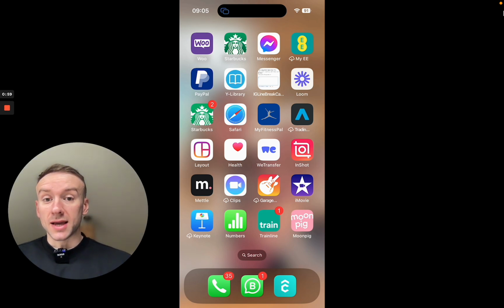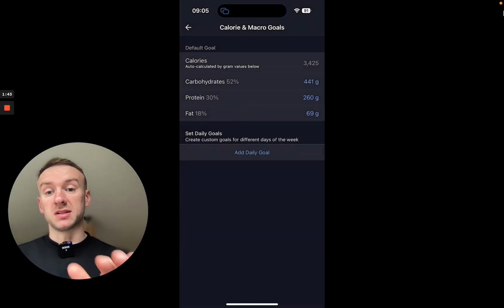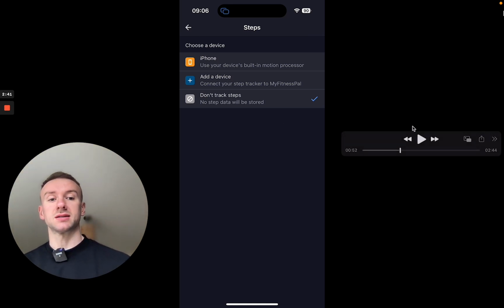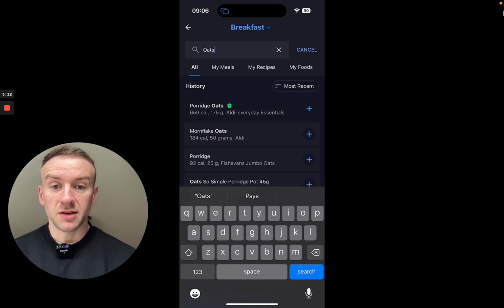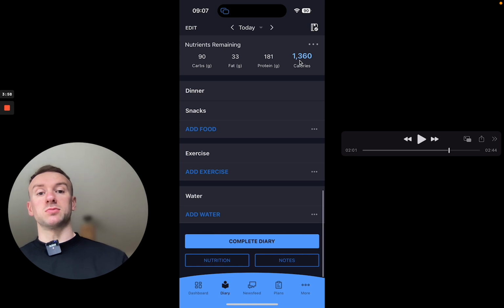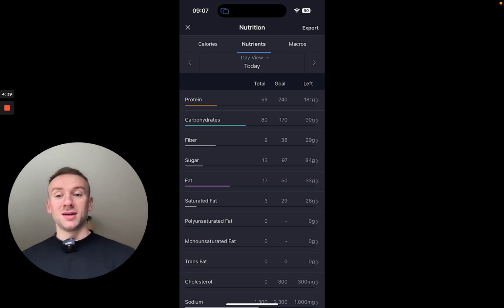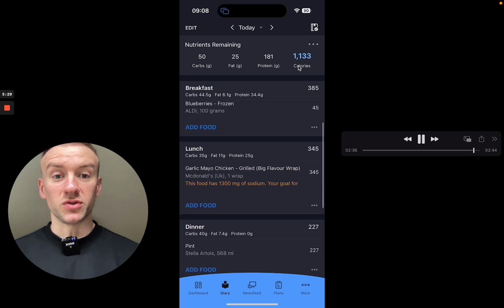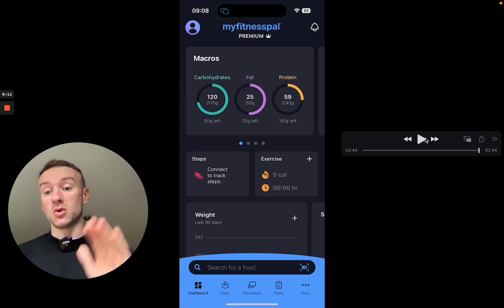How to use MyFitnessPal alongside your Meal Plan for Fat Loss or Muscle Gain